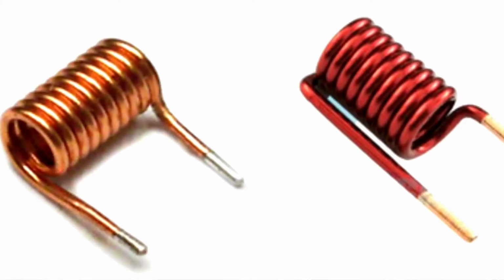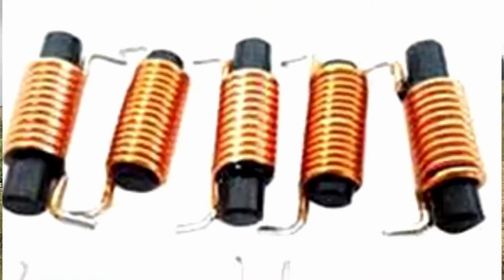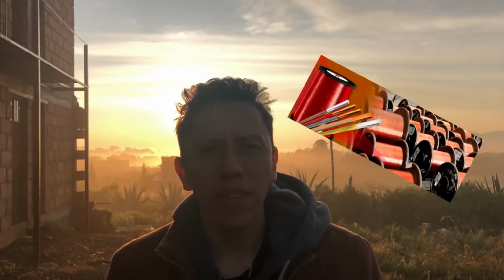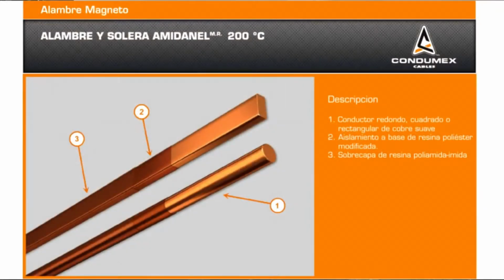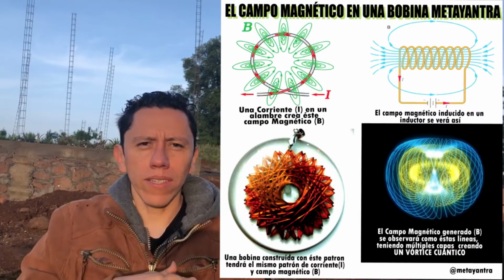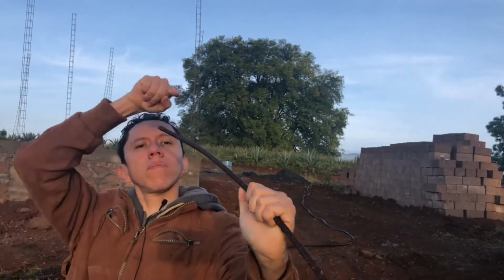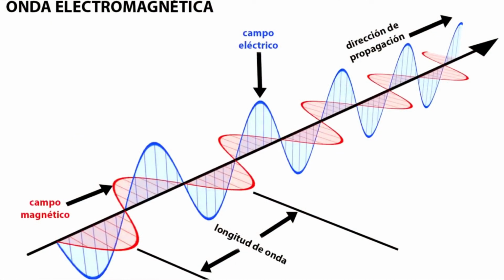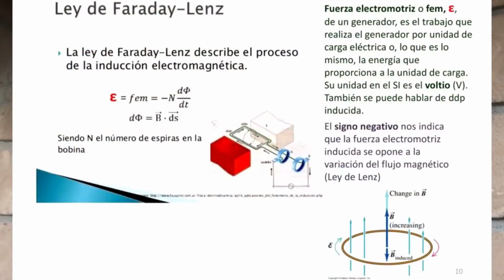PROGRAM YOUR REALITY WITH ORGONE ENERGY - MAGNETIC INDUCTION OF METAYANTRA DEVICES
In this video I briefly explain the functioning of the Metayantra coil and its physical, etheric, esoteric and mental scopes. From my point of view, Wilhelm Reich designed tools more psychological than physical, seeing psychology as the study of the Mind, conscious, unconscious and subconscious. His main interest was to develop "Übermensch" "SuperHumans" capable of creating their own reality and living in harmony with all their desires.

To buy Onyx and other handicrafts and support Mexican talent, go to:

Direct support to Artisans!